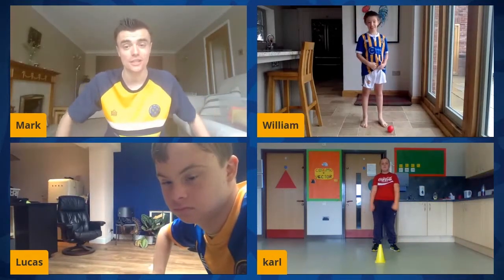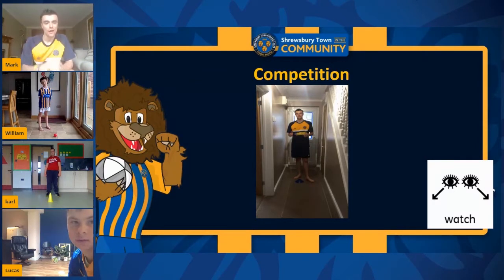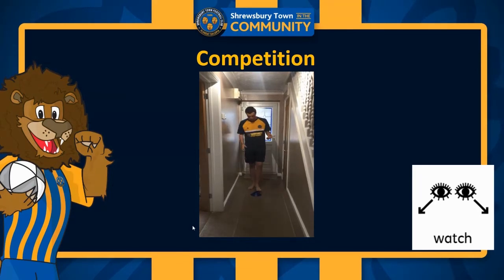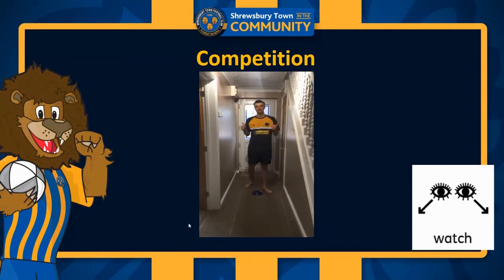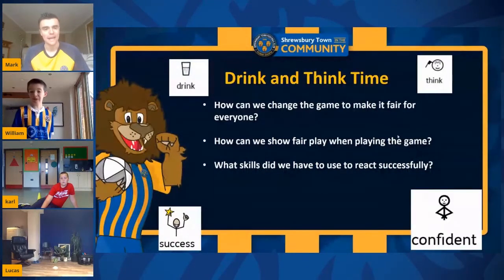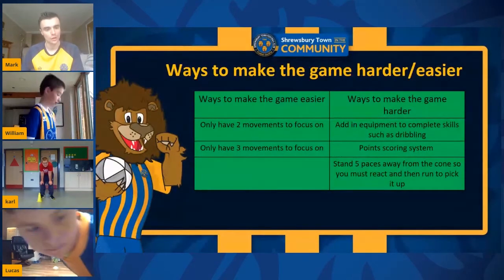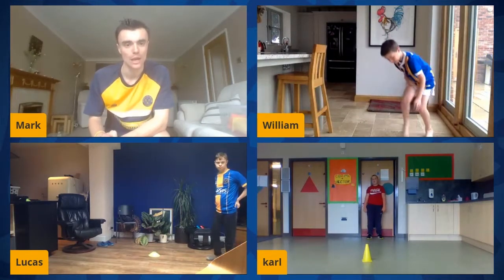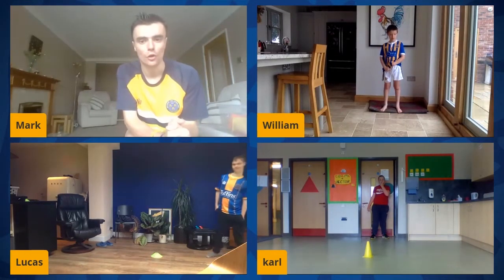Join Karl, William and Lucas from S5 in another Live PE lesson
This is the last lesson for S5 focusing on reactions. See how they have developed their reactions skills.Lots of fun games to join in, why not have a go at home?...